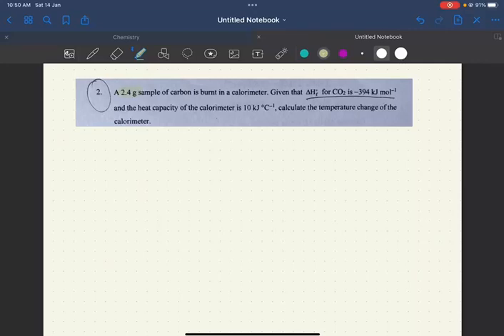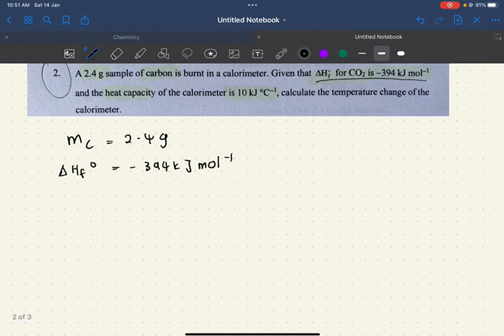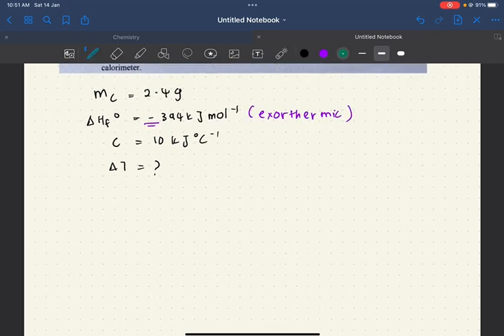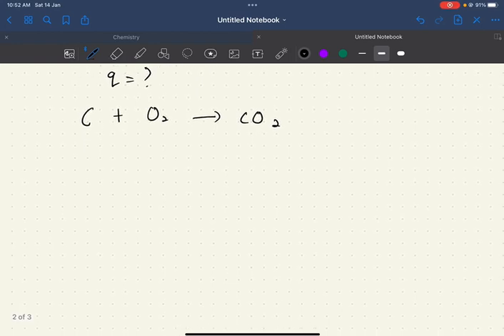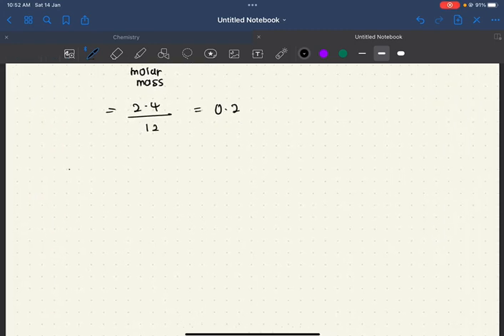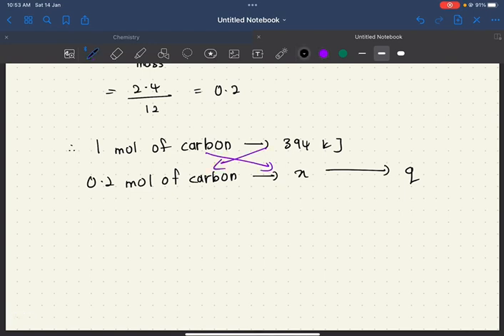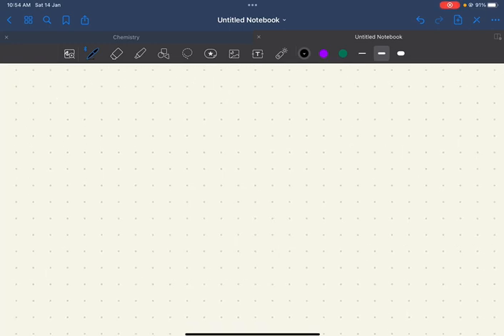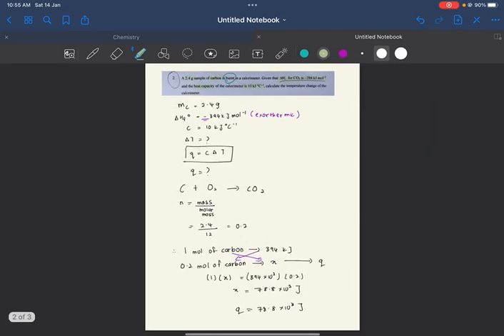Tutorial Chapter 2 (Sesi 2022/2023) - KMKt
Answer for Question 2 (courtesy of Mr Muhaimin H1T11)